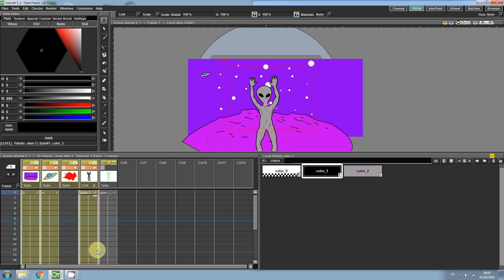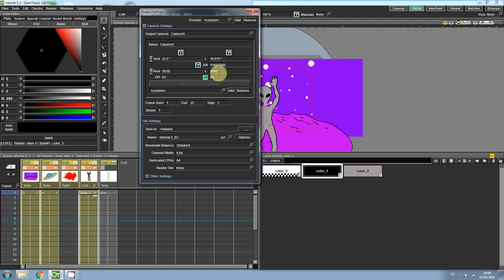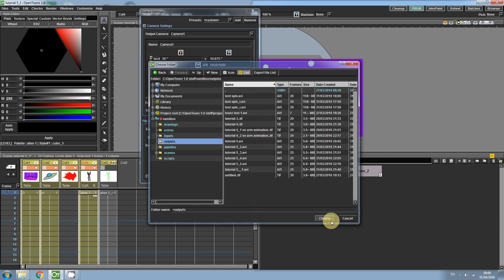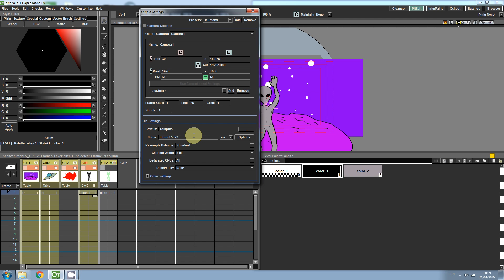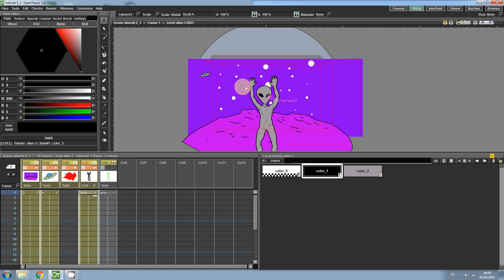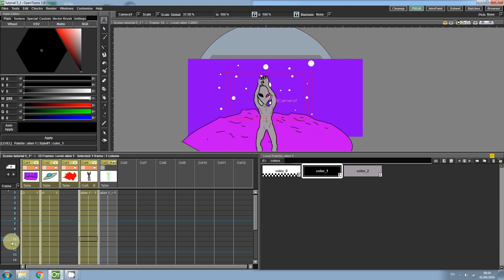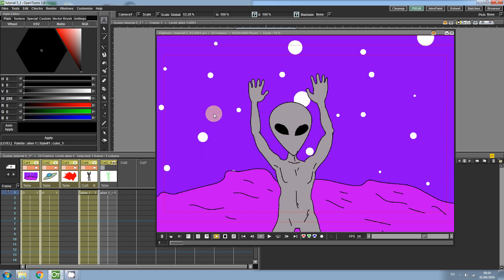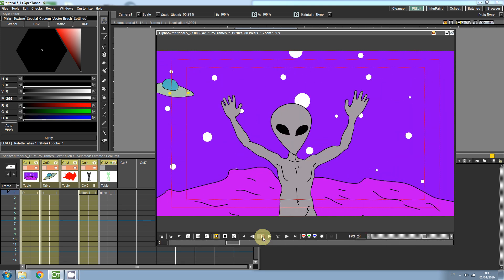Open Toonz: Exporting to a video file or image sequence and animating camera movement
In this tutorial we will learn how to export/render our animation to video file/image sequence. We will also learn how to animate the camera size/position.